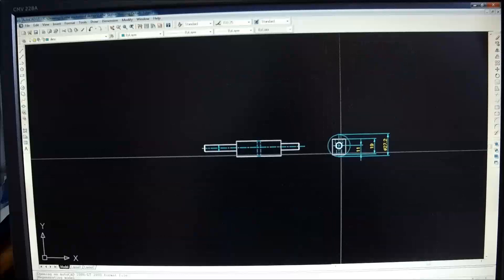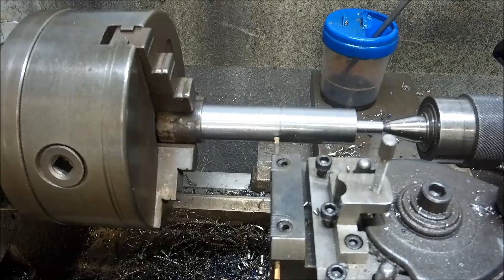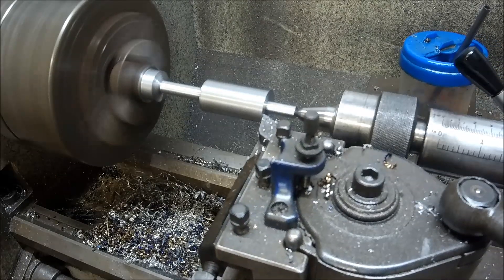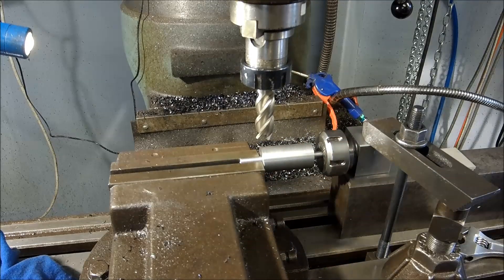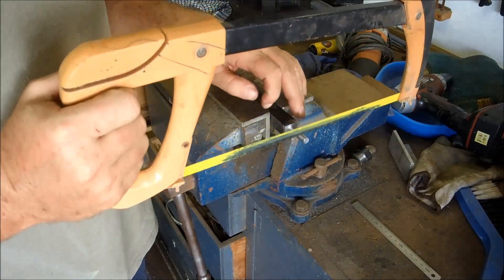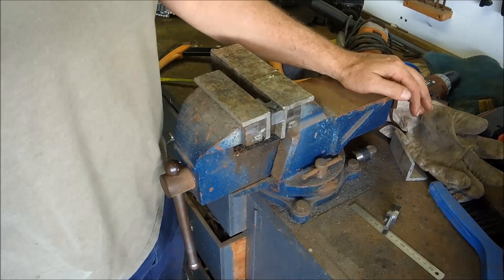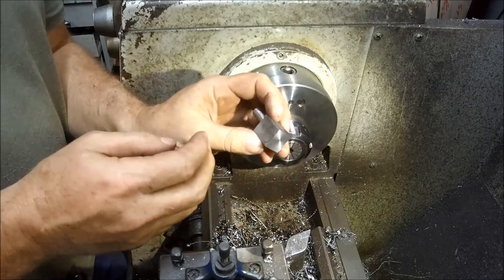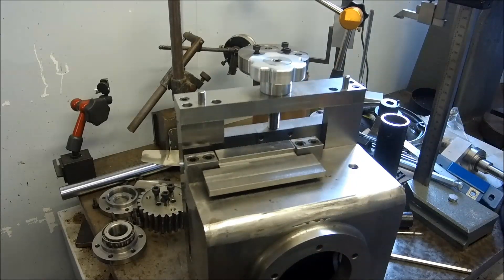Powered Lathe Slotter Build Part 43.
We begin to manufacture the Motor Foot Pivots and do a trial fit when completed.